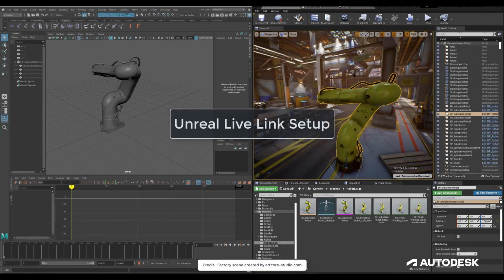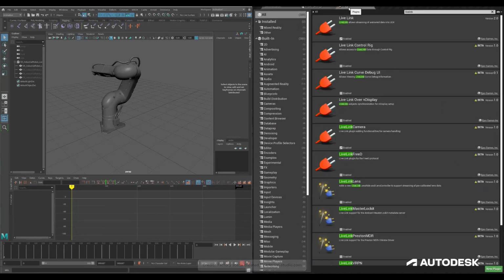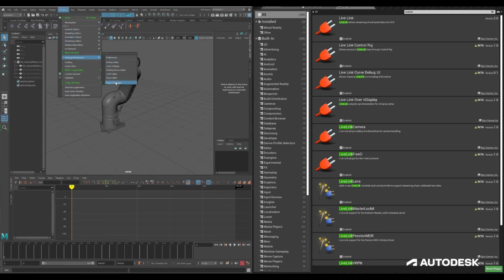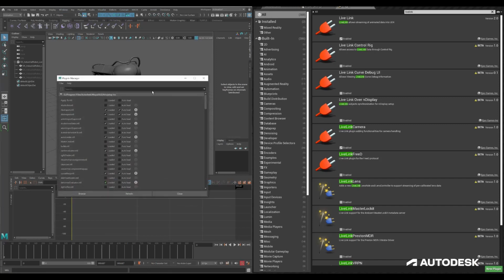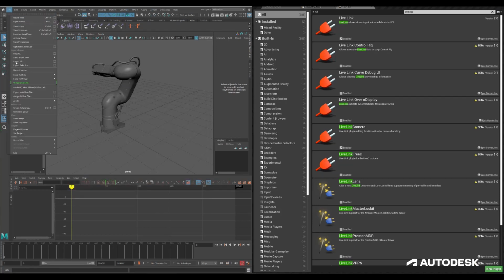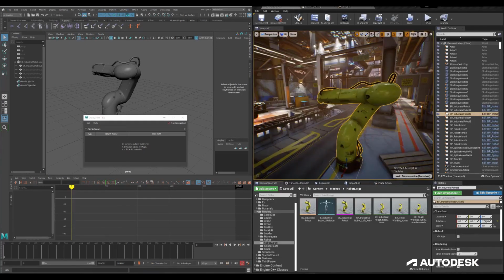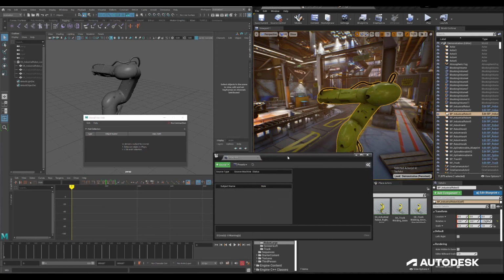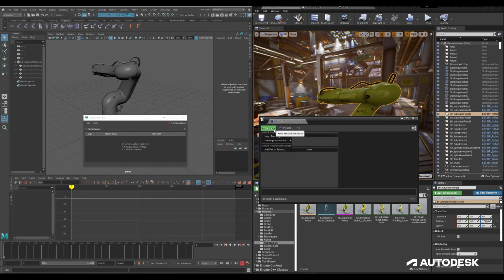Unreal Live Link for Maya – Initial Setup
A new Unreal Live Link for Maya plugin makes it easier than ever to stream animation data from Maya to Unreal in real time.

In this video, learn how to create the initial connection between Maya and Unreal in under a minute.

Initial Setup: Factory environment created by artcore-studio.com